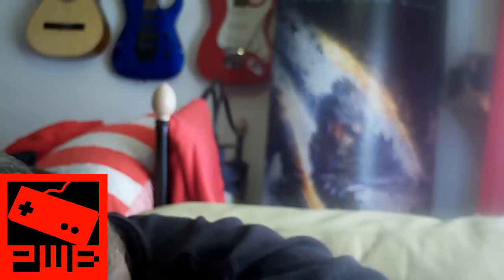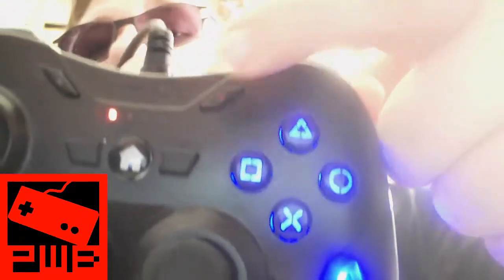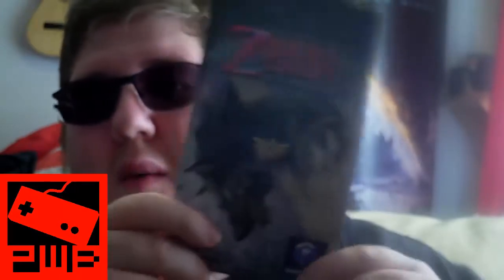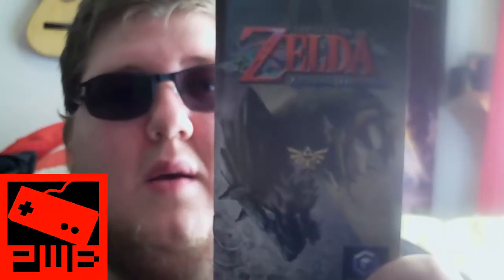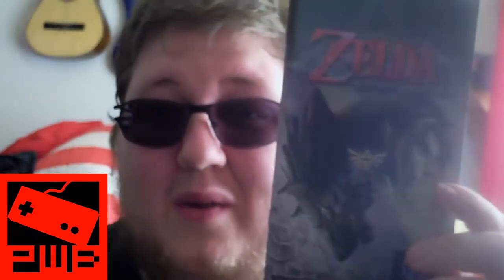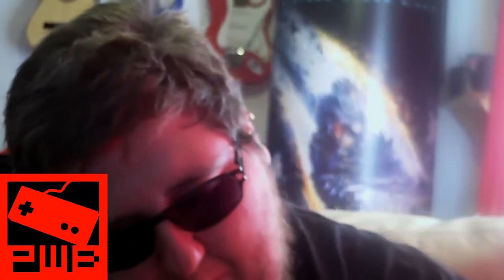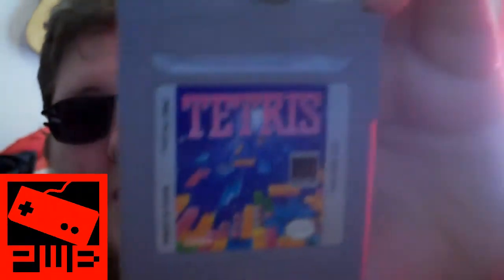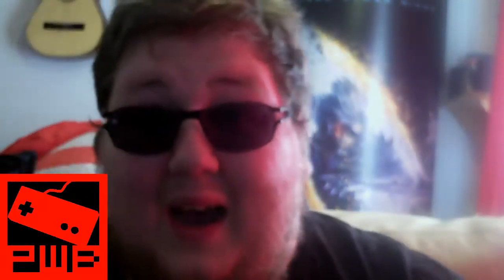Gifts: From Mother Wii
Hey and welcome back to a gifts episode got some really awesome gifts from an awesome friend and youtube mother wii go and check him out